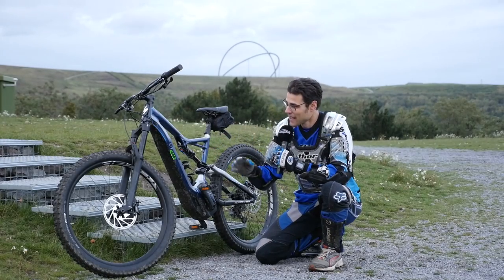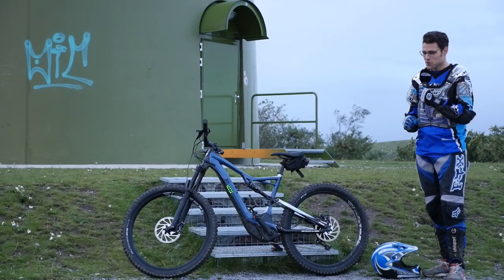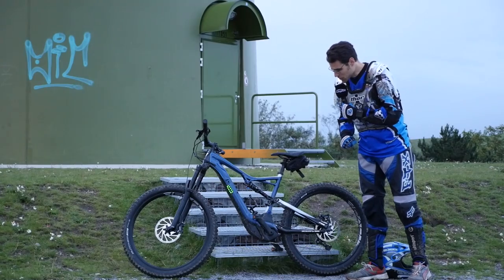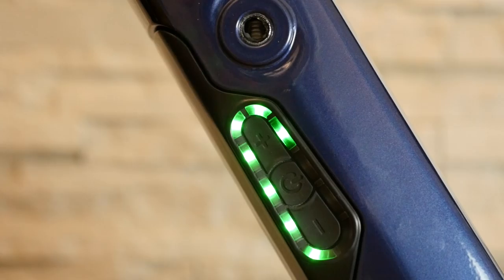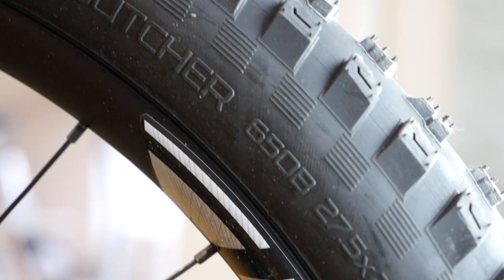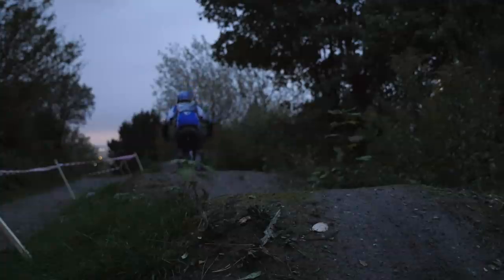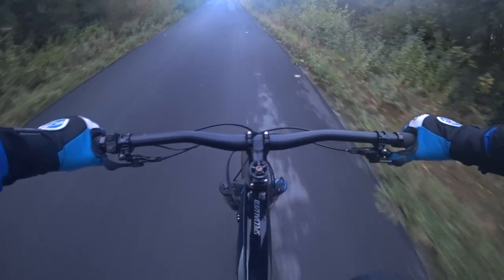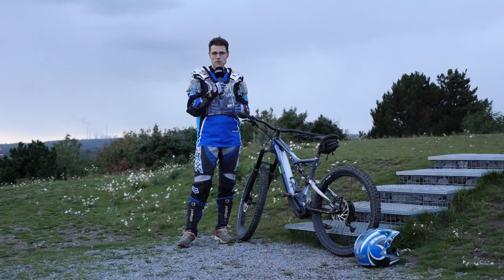Specialized Turbo Levo FSR 6Fattie BMW X3 edition FULL REVIEW e-MTB Pedelec - Autogefühl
Alpina Startimer Pilot Big Date
Alpina Seastrong Diver 300 Big Date
Alpina Startimer Pilot Automatic
Alpina Startimer Pilot GMT quartz
(wristlets in Metal, Rubber and Synthetic are offered)